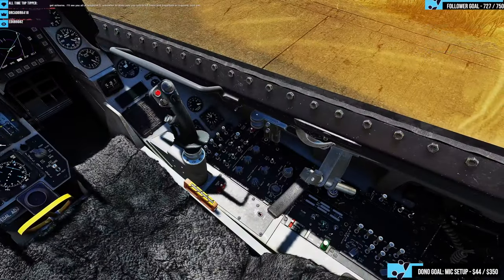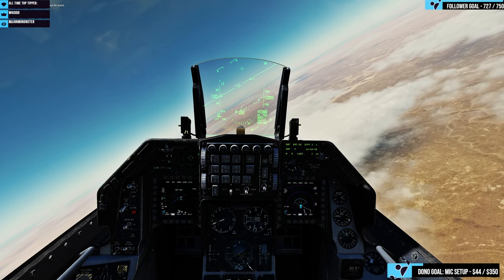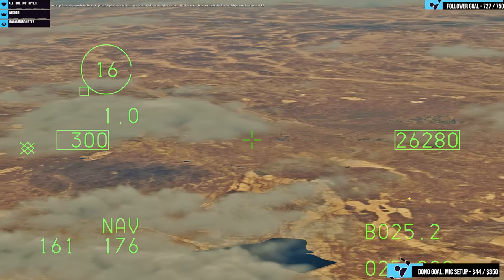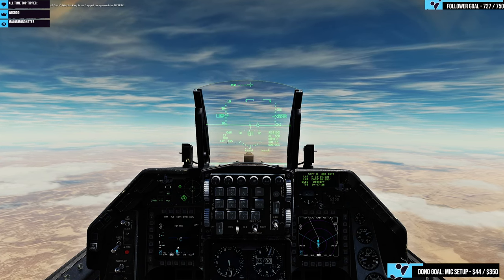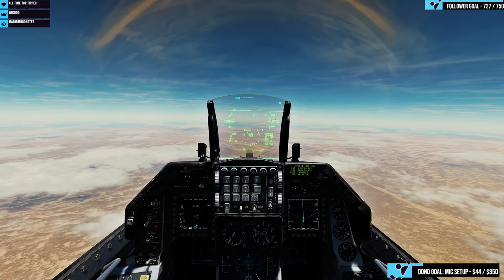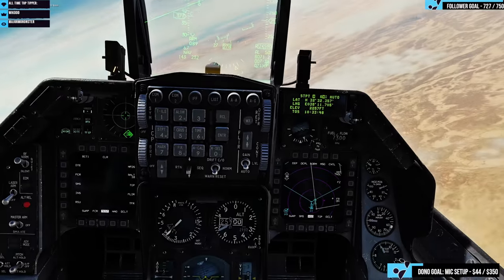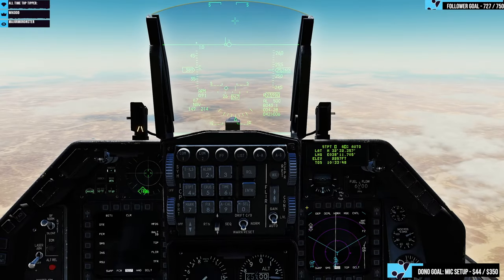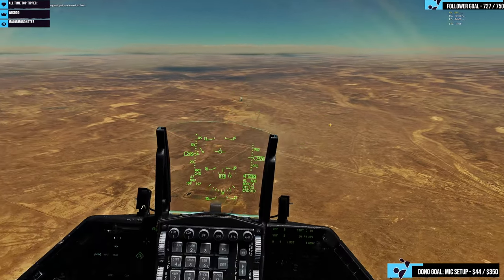DCS F-16 Campaign: First In Weasels Over Syria (FIWOS) - Mission 1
This DCS campaigns for the F-16 gives you a chance to be a Wild Weasel. This group of fighter pilots were specialized in SEAD operations.

HOTAS:
VKB Gladiator Evo
VKB Stecs

Computer:
5800x 3D
64gb DDR 4 3600
Nvidia 3070